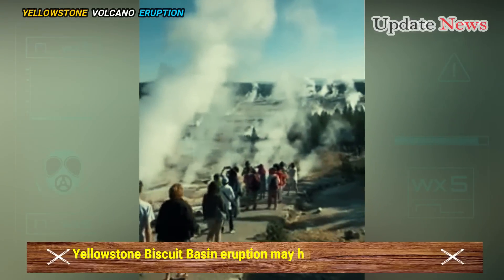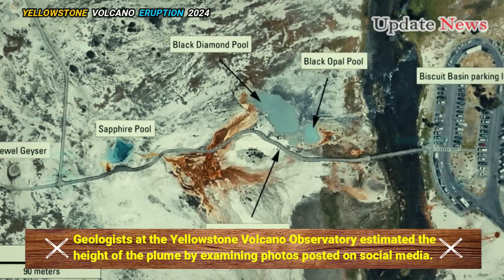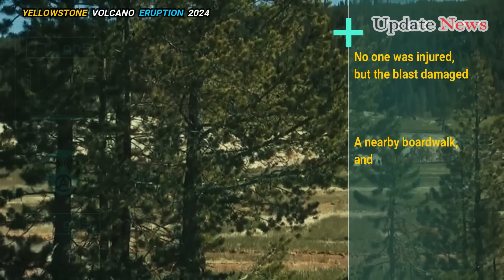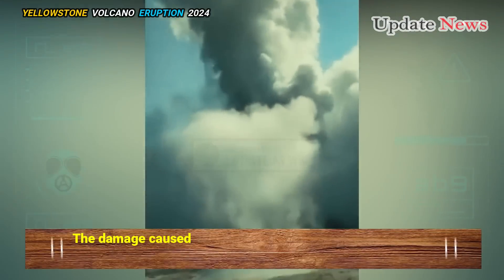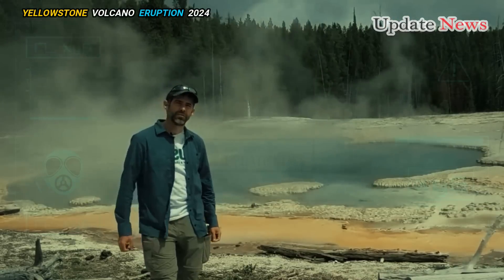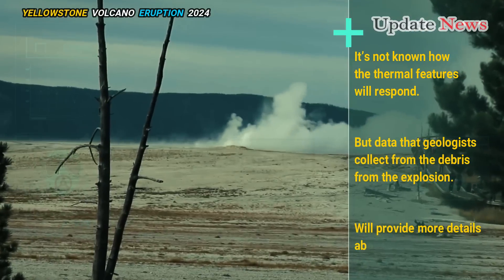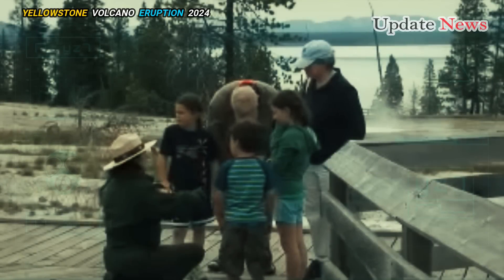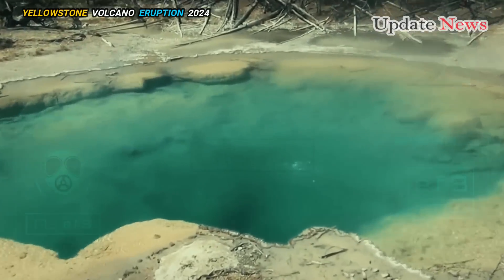🚨Horrible Today: 2nd explosion Yellowstone Giant Geyser threatens lives of visitors in National Park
Yellowstone Biscuit Basin eruption may have created new geyser. Geologists have revealed new details about a recent geyser eruption in Yellowstone National Park, including the shallow depth of the eruption and the surprising height of its plume. A geyser that erupted last week in Yellowstone National Park sent water and rock debris 600 feet into the air, scientists say, six times higher than previously reported.

Geologists at the Yellowstone Volcano Observatory estimated the height of the plume by examining photos posted on social media. They also determined the location and depth of the eruption, which occurred July 23 at Black Diamond Pool in the Biscuit Basin, about 2 miles (3.2 kilometers) northwest of the famous Old Faithful geyser.

The eruption occurred suddenly, and there were no early signs detected by monitoring instruments, Michael Poland, a research physicist at the U.S. Geological Survey and the scientist in charge of the Yellowstone Volcano Observatory, said in the Yellowstone Caldera Chronicles. No one was injured, but the blast damaged a nearby boardwalk, and the basin remains closed while geologists assess the activity.